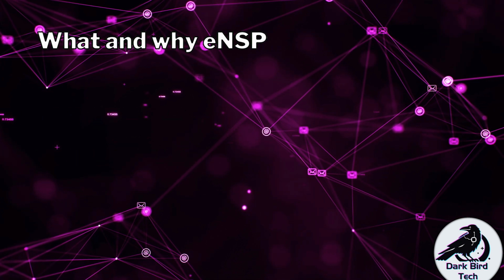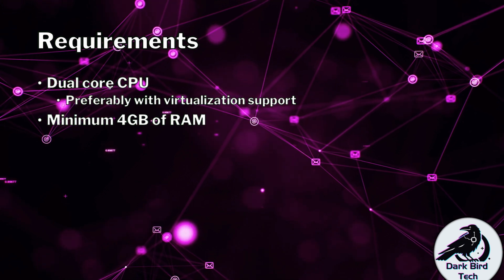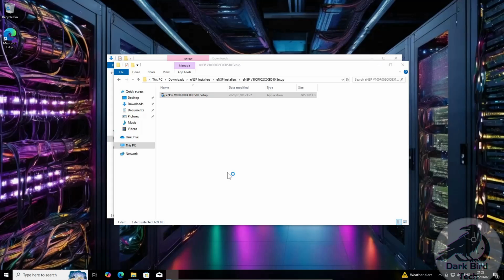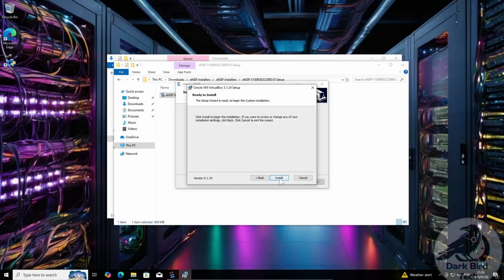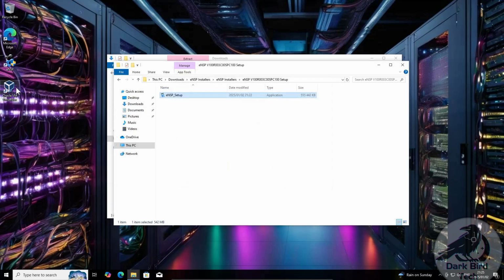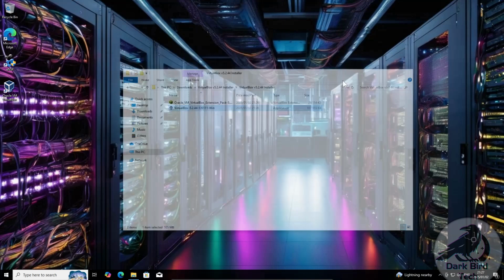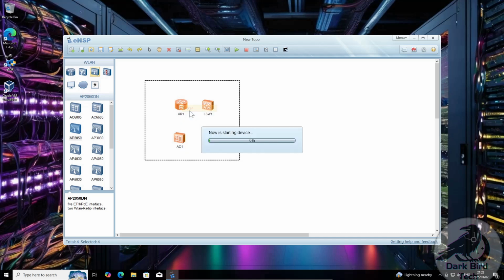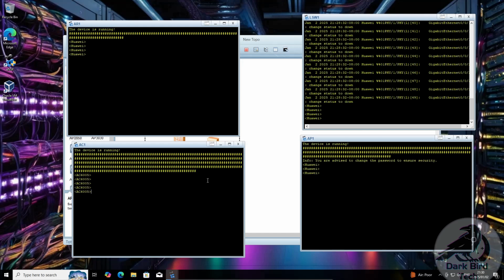Install eNSP on Windows 10 in 2025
In this video, I will show you how to install Huawei eNSP on Windows 10 in 2025. This used to be an easy task until 2020 when the Windows 10 20H1 build came out and caused a problem running eNSP. In this video, I will show you how to work around that problem. This solution is valid to the time of this videos upload.

If you need eNSP, Huawei doesn’t host eNSP on their site in an easy to find way, but you can download a safe copy from me which I got while Huawei still hosted this tool.

You will also need this version of Oracle VirtualBox, which you can get from me

If you do not want to use eNSP to learn Huawei’s enterprise networking devices, you will have to get real equipment. This solution is free, and was free and available directly from Huawei a few years ago.